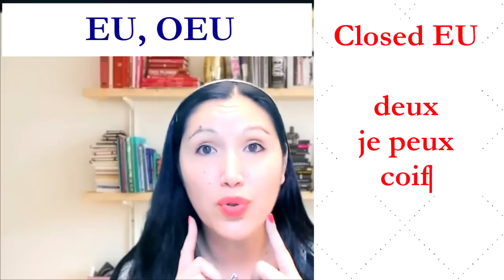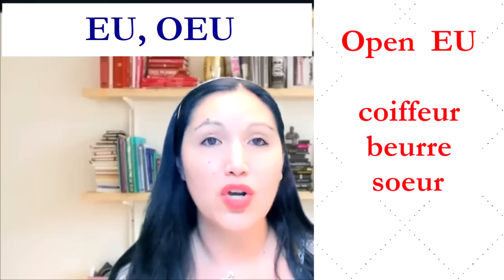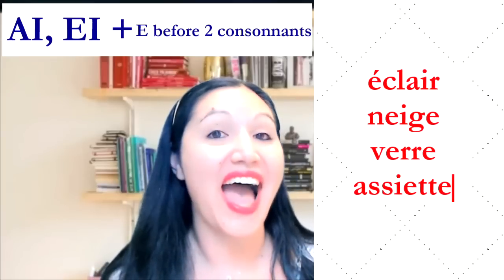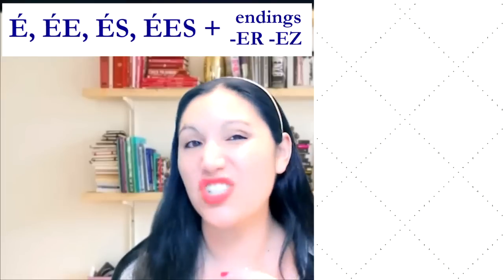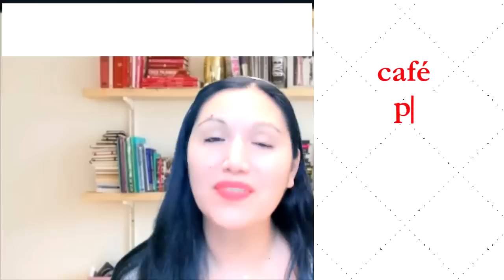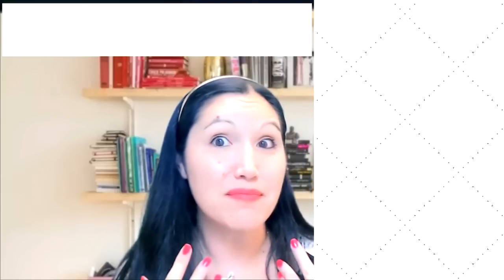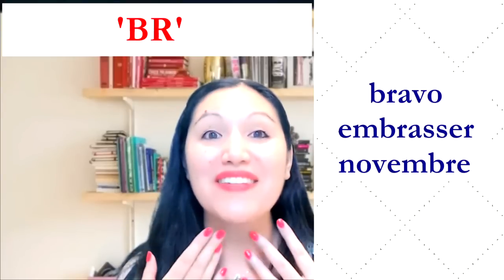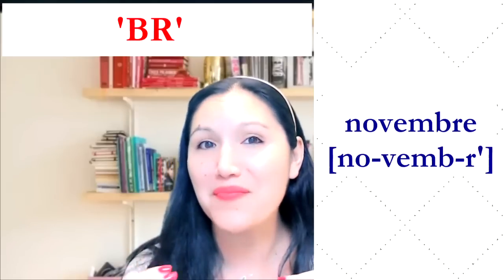French Pronunciation : 45 Letter Combinations so You Can Stop the Guesswork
🎁 Free Training – Tricky French Sounds:
Learn to master the hardest French sounds step-by-step
Join my 12-week Pronounce & Understand French Better program

Stop guessing with French Pronunciation.

There are sooo many French letters that combine together to make new sounds.

Do you know them all?

In this short but detailed lesson, you will learn 45 sounds with French vowels combined, consonants or both.

The great news is that once you notice them, you can apply these rules consistently to ALL  the French words you come across!

If you'd like some help on your French journey when it comes to speaking more clearly and understanding more French, check out MY ONLINE PROGRAM:

Grab FREE training here:
To help learners like you gain more confidence in speaking and understanding more French, I’ve created a special training called ‘Tricky French sounds’ so you can learn to spot those typically French sounds when you hear them and perfect how you say them yourself.